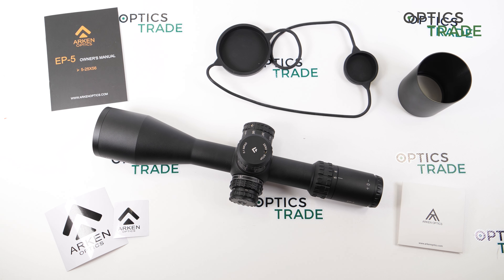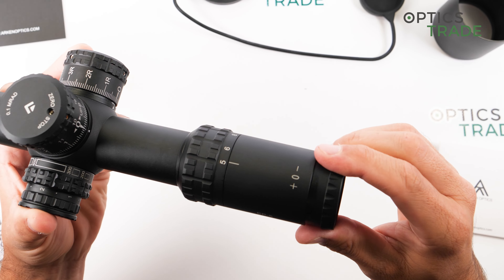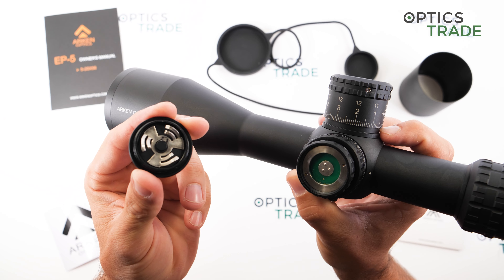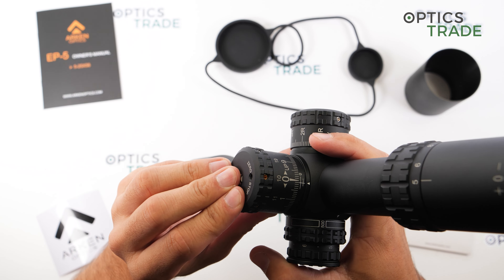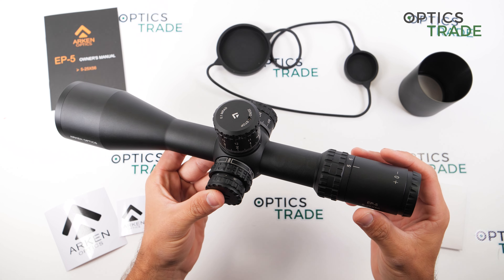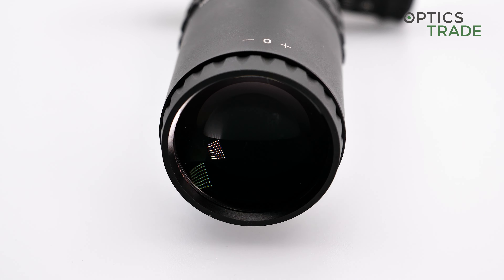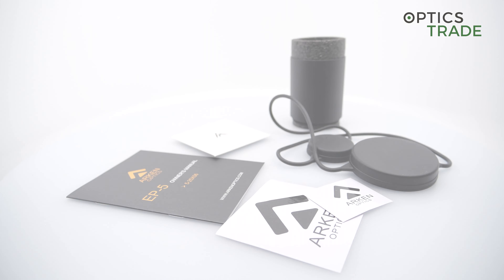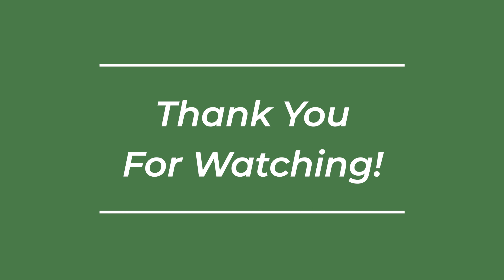Arken Optics EP5 5-25x56 Review | Optics Trade Reviews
00:00 Intro
00:14 About the Company
00:36 General Properties
00:53 Warranty and Price
00:59 Built Quality
02:05 Optical Properties
02:25 Eyepiece Properties
02:40 Maginification ring
02:59 Throw lever
03:20 Reticle
04:23 Illumination
04:51 Battery
05:09 Parallax Adjustment
06:26 Turrets
08:04 Zero Stop
09:03 Windage turret
10:09 Optical Performance
11:52 Mounting
14:23 What's included in the box
15:03 Sweet & Sour